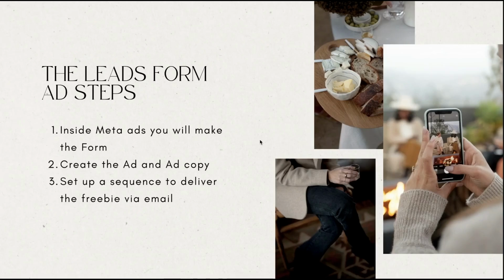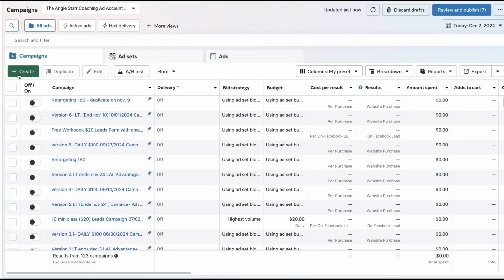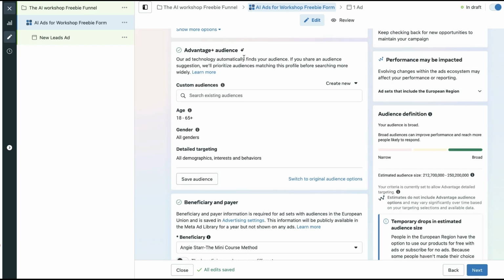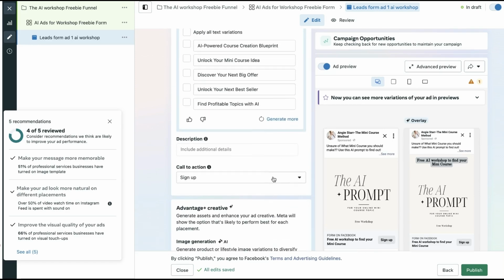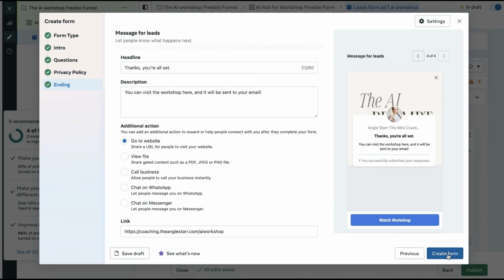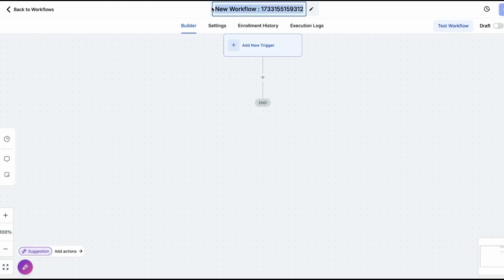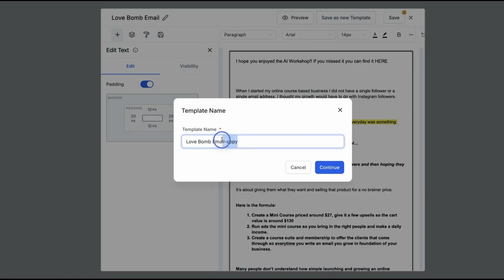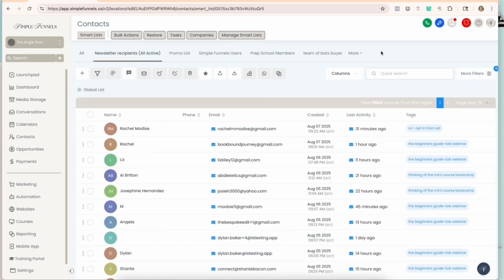The Leads form ad Steps- To grow your list with a Freebie using Leads Form ADs and Simple Funnels.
Leads form ads are the cheapest leads you can get when giving away a freebie, but definitely more of an advanced ad strategy since you are building out the form on facebook.

1. Decide on your freebie.  Grab the url of the page or the URL of the PDF you are delivering.
2. Go into ads manager, Create the leads form
3. Start an automation (email sequence) with the Form being the trigger. So when someone signs up for it they will get an email with their freebie.
4. Fill out a series of emails for your email sequence.
5. Map the fields in Simple funnels, for contact organization.

Want to learn more about the strategy of freebies and list building??